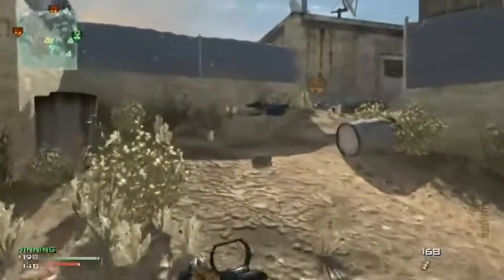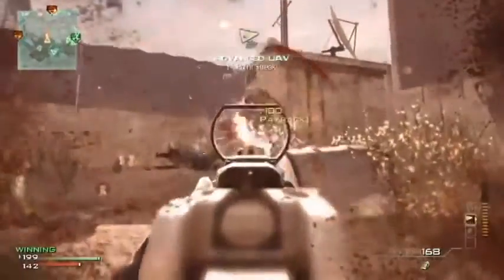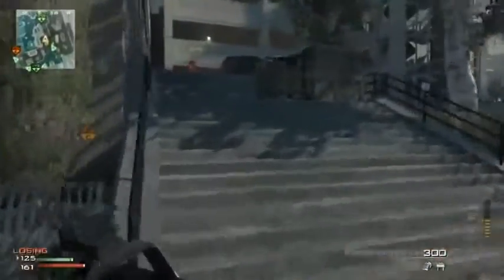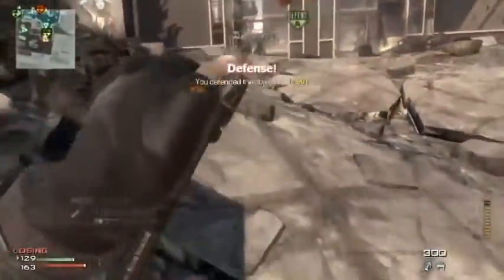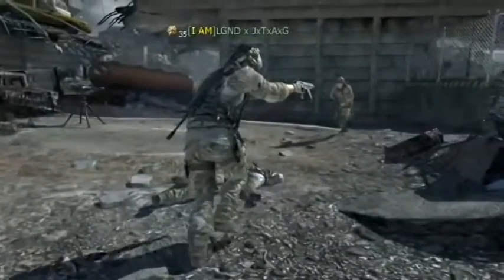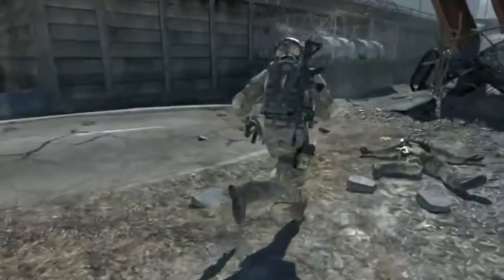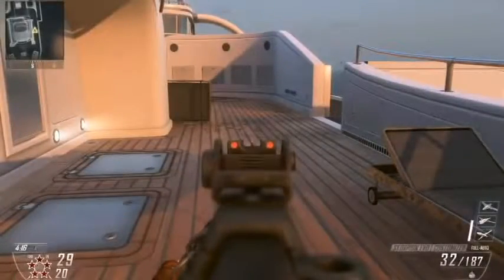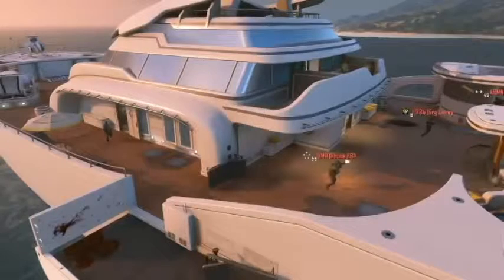Call of duty clips